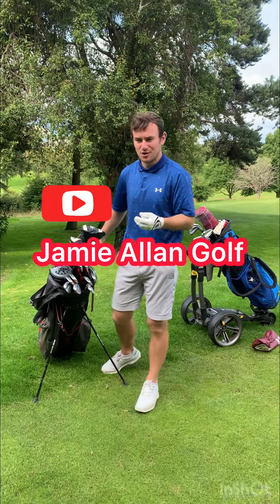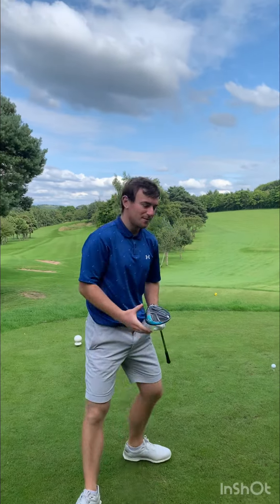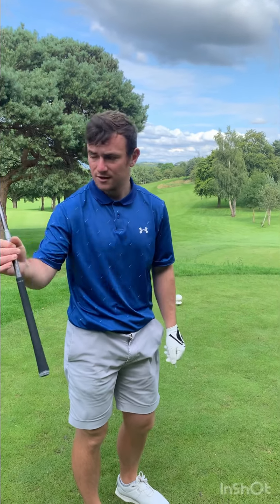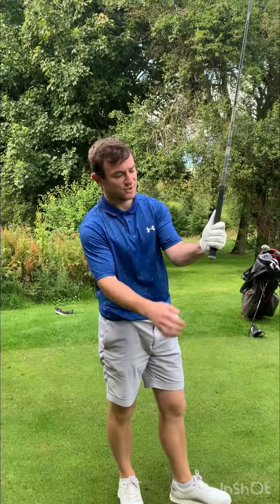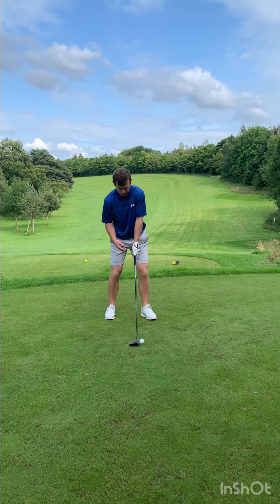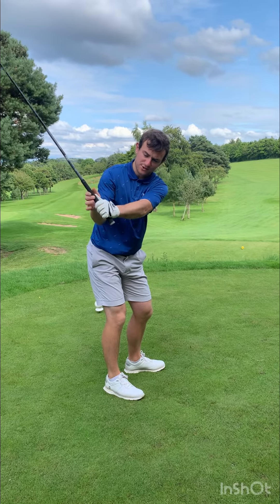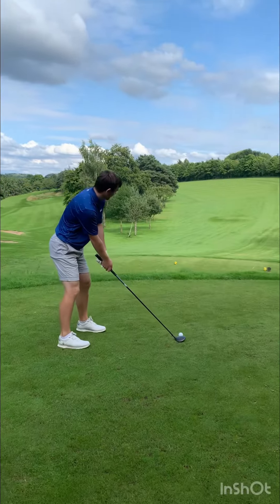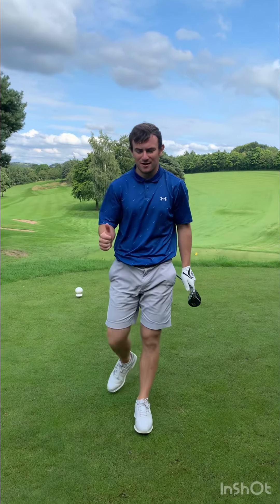This Tip Makes Hitting DRIVER SO MUCH EASIER….